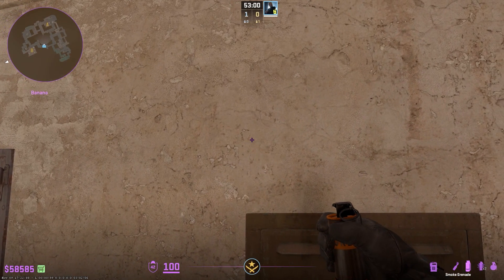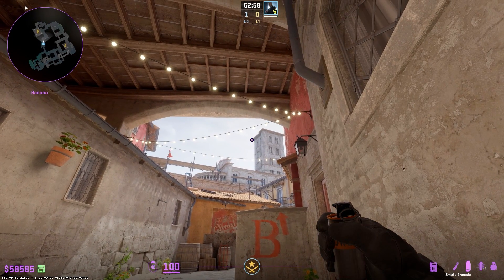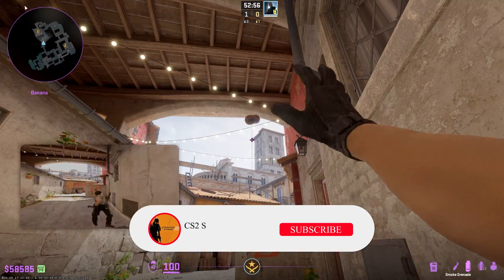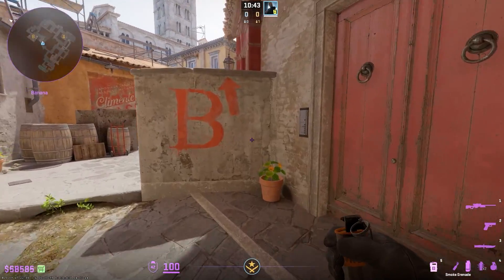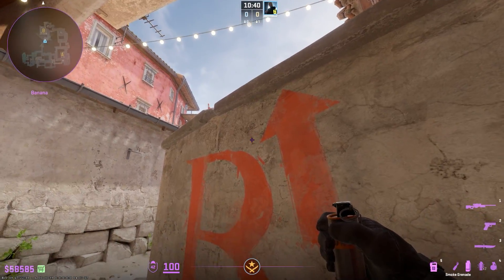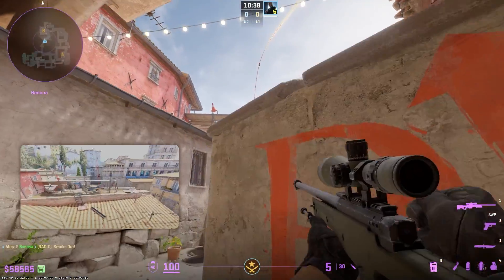CS2 INFERNO B Smokes - (T-Side) (4 Smokes) (CT, Boost, Coffin)